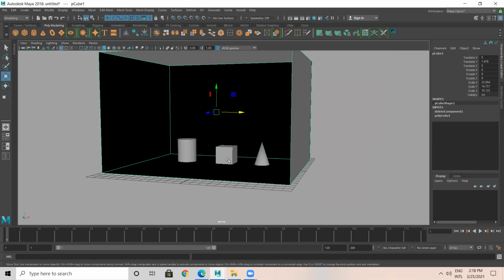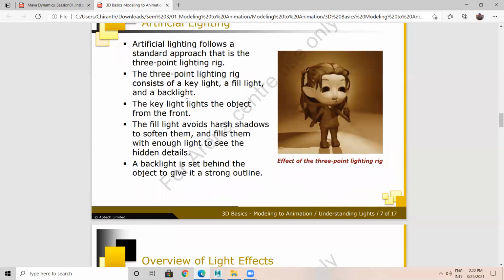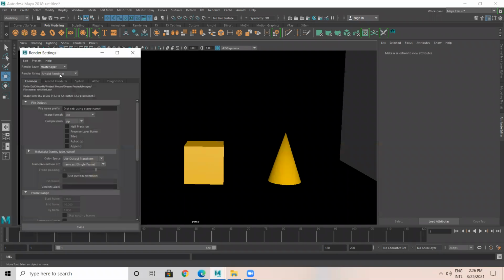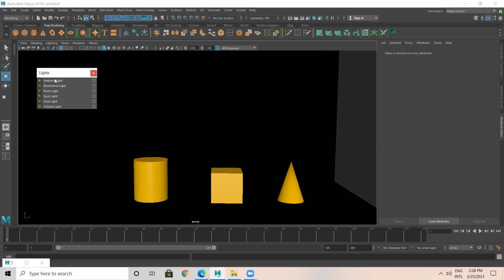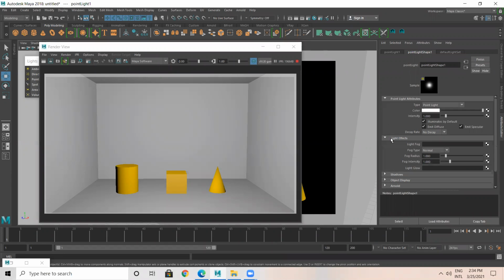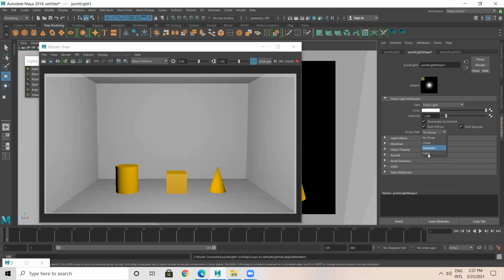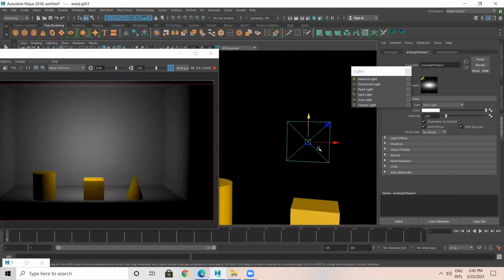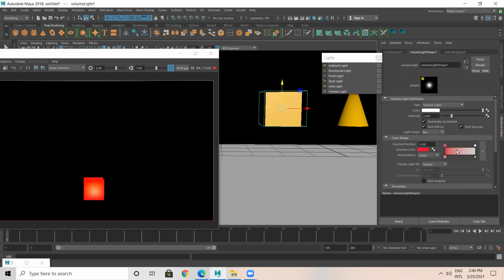Fundamentals of Lighting